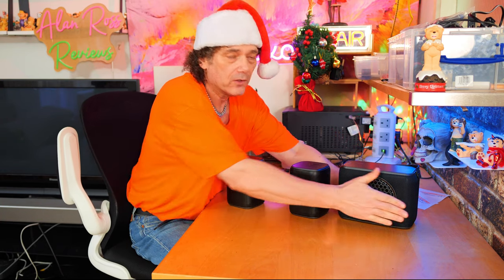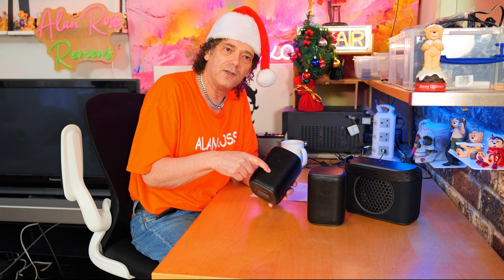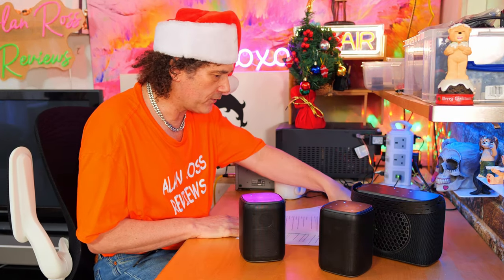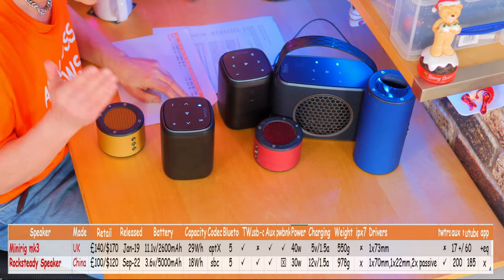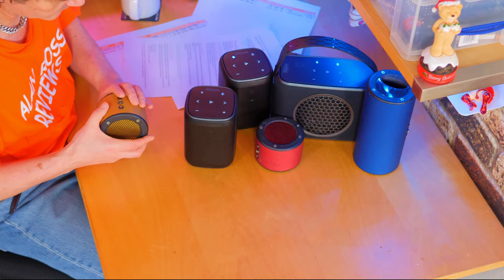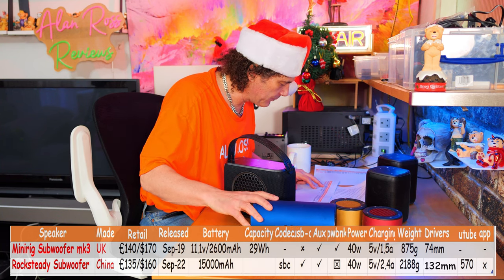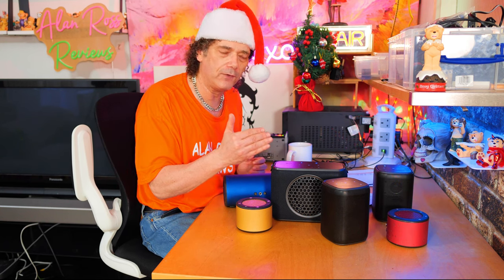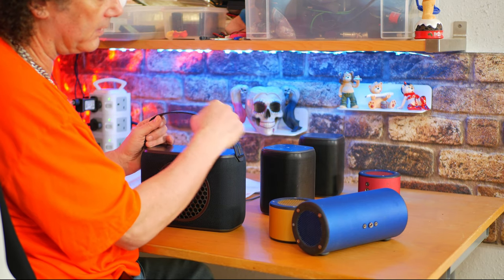I did not expect this! 2.1 shocker!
Rocksteady Stadium Speakers and Subwoofer fully tested and compared against the Minrig MK3 speaker and subwoofer 2.1 system. The Rocksteady Speaker and subwoofer system claims unparalleled sound quality for a fully wireless Bluetooth speaker setup. I give you the facts and cut the bullshit.
Rocksteady Stadium
Minirig Speakers

Chapters
0:00 intro
9:59 AI ramble
11:15 frequency response measurements
14:33 Rocksteady speaker vs Minirig MK3
17:32 Rocksteady Speaker Specs
22:43 Rocksteady vs Minrig as stereo pair
25:19 Rocksteady Stereo vs mono
27:01 Rocksteady Subwoofer specs
29:05 Rocksteady vs Minrig 2.1 with subwoofer
34:05 maximum loudness test
35:46 100% loudness spectrum analysis
36:37 conclusion

Alan Ross Reviews Top Picks:
Top for value:
Tribit Stormbox Blast: unbeatable deep bass for the money
Soundcore Motion Boom Amazingly deep bass to 40hz for its size and price.
Still worth a look:
My former world champ the Soundcore Motion Plus can still offer great clarity.
£50 champion:
Great bass for its size, Soundcore Boost
Tribit Xsound Mega: medium sized mono speaker with fun bass and light show.
Bass Heavy Speakers:
Soundcore Motion Boom Plus: Best package for price, weight and loudness.
Harman Kardon Go+ Play 2
Onyx Studio 6 (warmer than the 7, bass heavy in balance)
Bag of Riddim 2: dollops of mid and upper bass help to give a warm and open sound. Fun listen but not too accurate.
JBL Boombox 2 & 3: similar bass but Boombox 3 is more mids forward
W-King D10 for upper bass with a balanced sound and well priced
W-King T11, party type speaker that can hold bass even at max volume (110 dB)
Hi End Picks
Rocksteady Stadium 2.1 system: superior subwoofer to minirig but lacks volume
Audio Pro C3: Open and neutral lacks deep bass
Vifa Oslo: expensive but very clear with deep bass, lacks warmth
Marshall Stockwell 2: balanced immersive, not loud
Travel Speakers:
Earfun UBoom L: smaller than Charge 5, bigger than soundcore Boost, bright tuning
JBL Charge 5 mono but has a very clear and dynamic sound at low volumes and can go reasonably loud. Bit screechy over 80%.
Bose Soundlink Flex good bass heavy sound for its compact travel friendly size.
Denon 250bt: reference for size/quality ratio.
JBL Flip 6 can be a bit harsh).
Mifa WildRod
Beosound A1 1st gen: sounds better than 2nd gen, connectivity and battery issues. Deep bass for small size, clearer than the Bose Flex.
Best Mini/Micro Options:
Bose Soundlink Micro (warm)
Tribit Stormbox Micro 2 (clinical)
Minirig Mini 2
Worth a Listen:
W-King T9 reasonably loud and balanced big bright detailed stereo sound.
LG Xboom GO PN7: relaxing, not bass heavy, DTS mode for open sound.

Rocksteady Stadium wireless speaker systema and subwoofer review :)